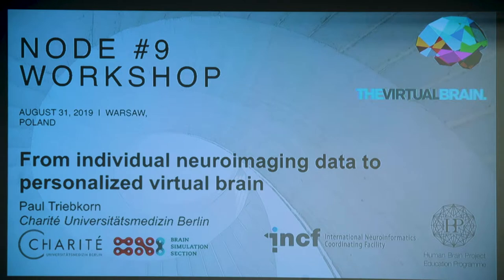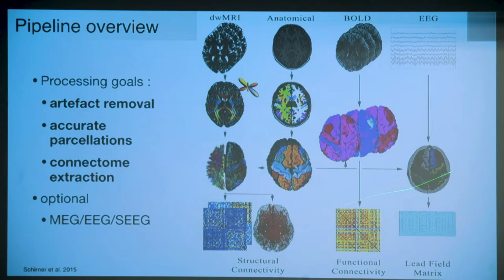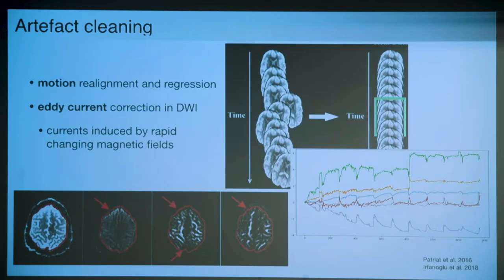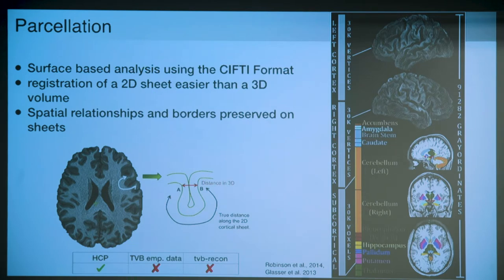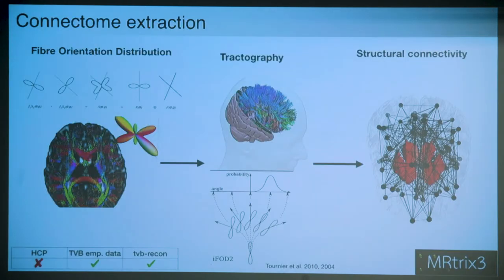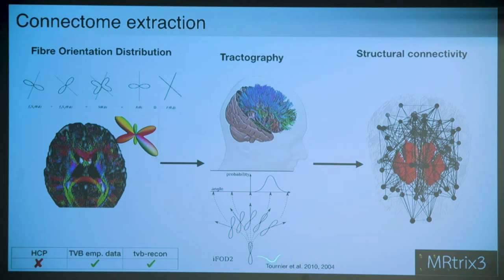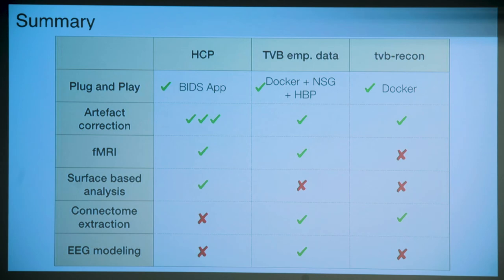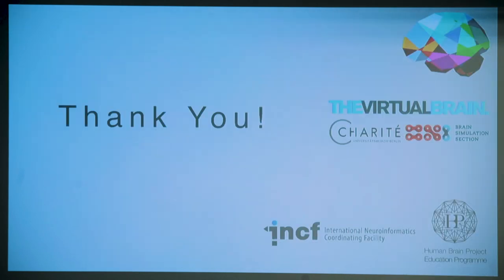The Virtual Brain Workshop - Simulated brains. Real memories. Part 1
Petra Ritter

Workshop at the INCF Assembly 2019 in Warsaw, Poland on August 31, 2019.